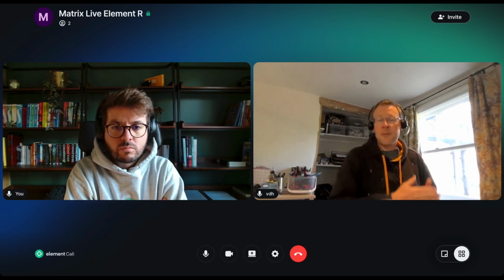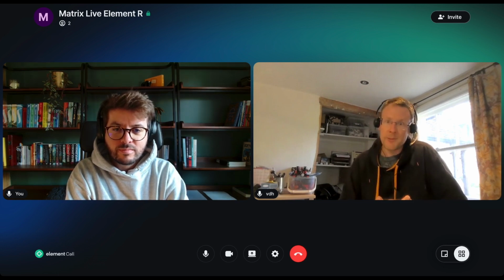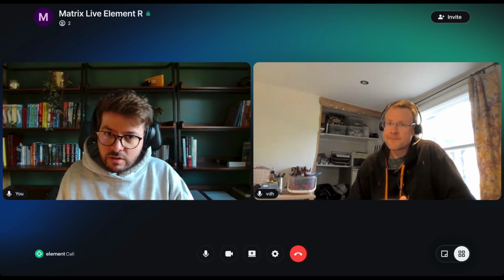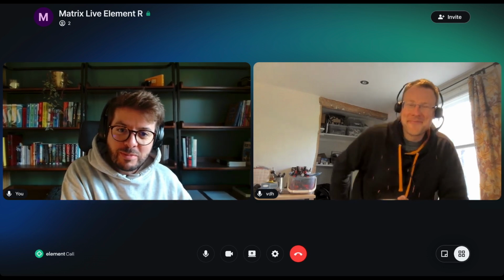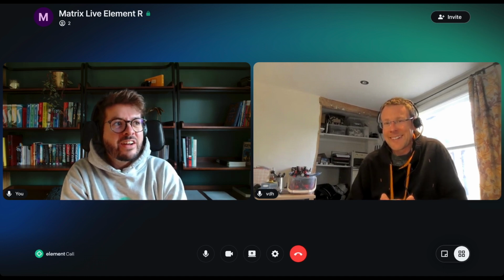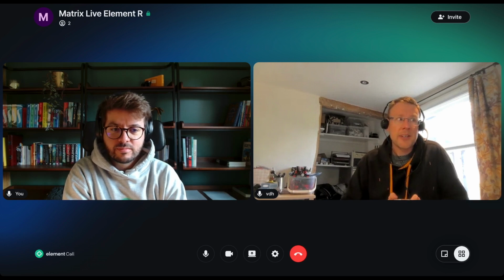Matrix Live S09E06 — Some Rust in Element Web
Rich is telling us everything about Element WebR, and why it matters!